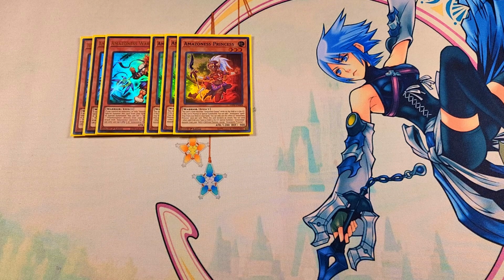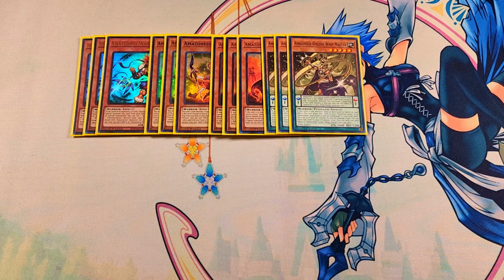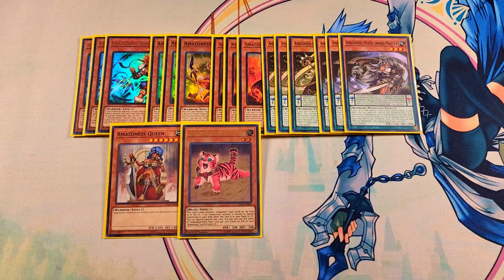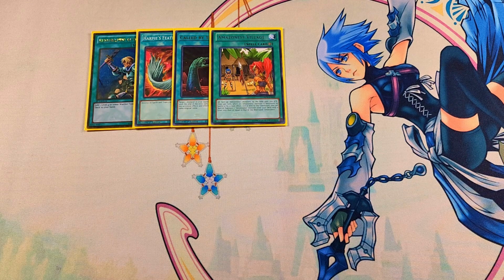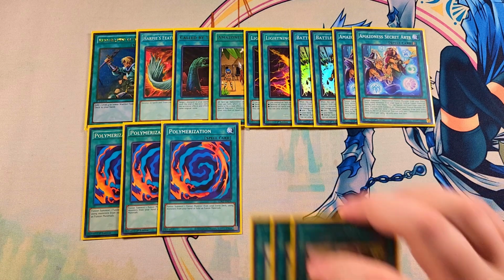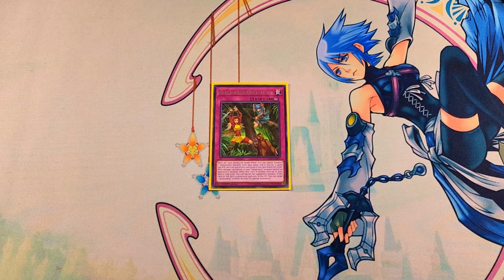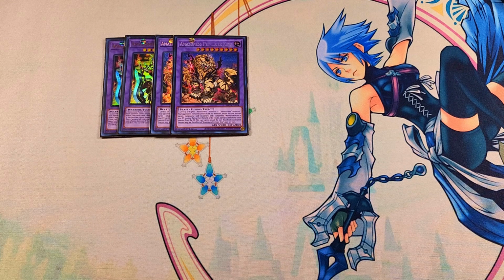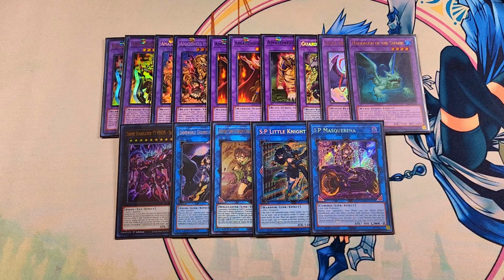AMAZONESS DECK PROFILE (JULY 2025) YU-GI-OH!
PATRONS:
TIER: DARK ARMED ANNIHIATION DRAGONS!
Izzy
Terverion

Don Sonny
Drew Garrigus
Luke Galt
Mimi
Zak Cowell

Black Dragon
Cody O'Mahony
KingJackGames

Santiago Pita

►Chapters
0:00 Intro
0:26 Monsters
5:26 Spells
8:32 Traps
9:24 Extra Deck
12:25 Outro